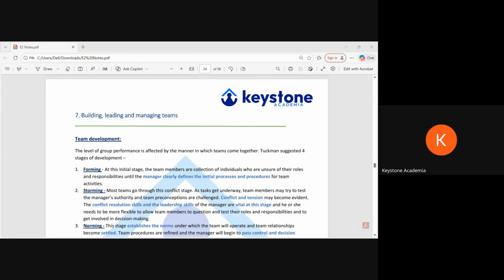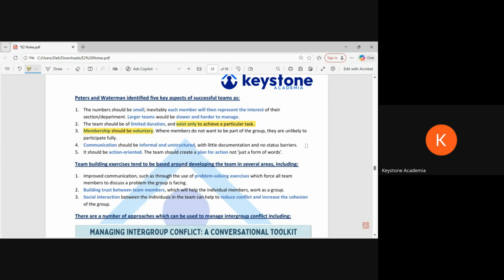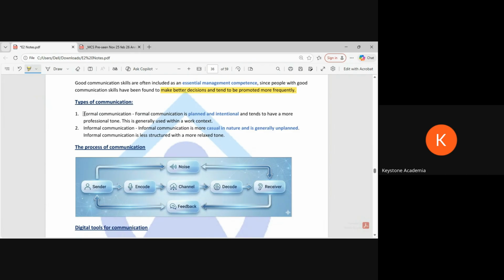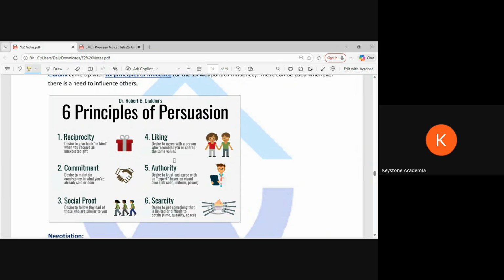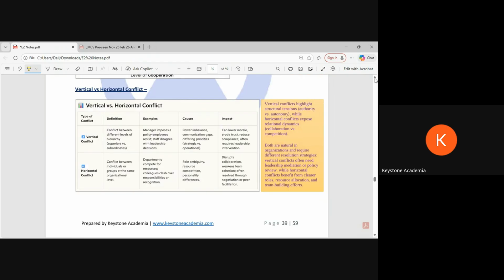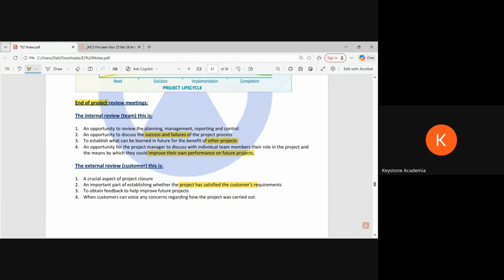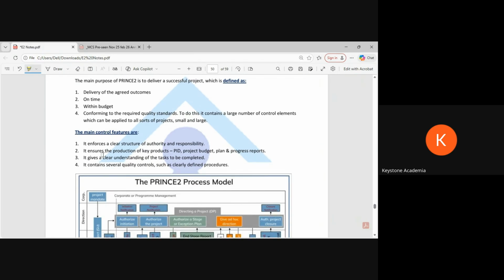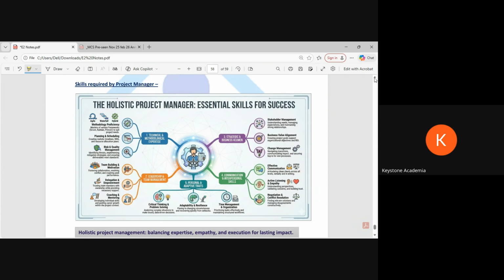CIMA MCS Feb 2026 Ressett Building Leading and Managing Teams - CIMA E2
This video explores the important topic of building leading and managing teams for the CIMA Management Case Study MCS Feb 2026 session. The content discusses the difference between a team and a group, the four stages of team development forming storming norming and performing, and the stage of adjourning. The storming stage is identified as the most difficult with potential for conflict and tension. The video also covers five key aspects of a successful team, including having a small size, limited duration, voluntary membership, informal and unstructured communication, and being action oriented. Communication is highlighted as an essential management competence, with a distinction between formal and informal types. Furthermore, the session discusses conflict management techniques, such as confrontation, negotiation, intergroup training, and member rotation. The concepts of project management, including the project life cycle and the balance between time cost and quality, are introduced in the context of Ressett an electronic reseller. This video from Keystone Academia aims to provide valuable insights for CIMA MCS preparation.

Ideal for:
CIMA MCS students
Preseen familiarisation
Revision before mock exams

Follow Keystone Academia on LinkedIn and Instagram for the latest MCS updates